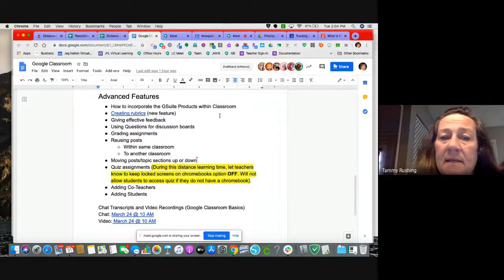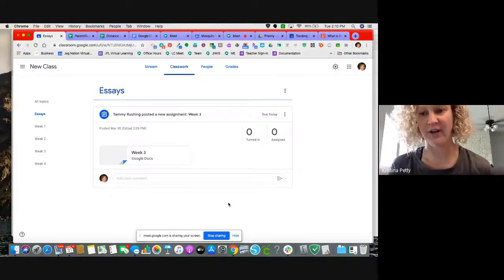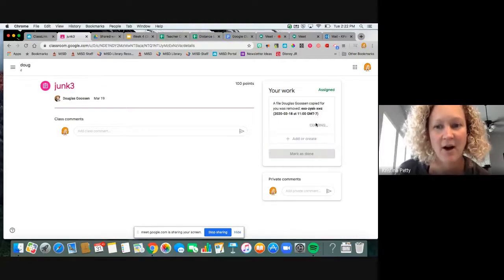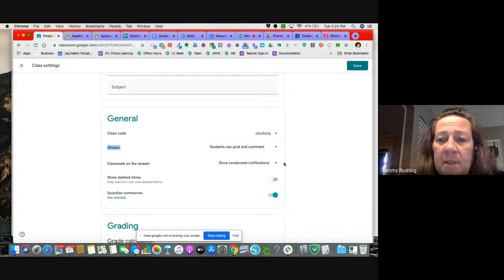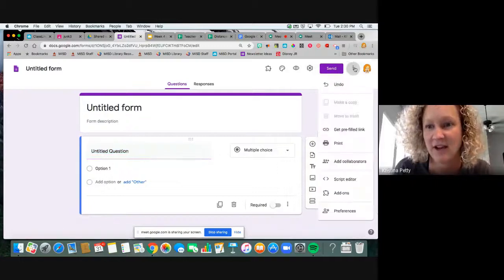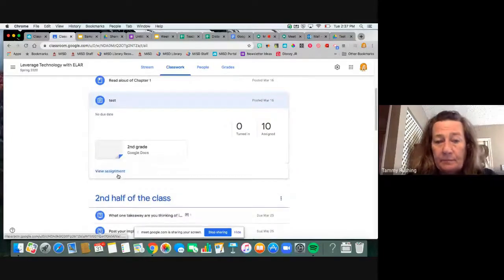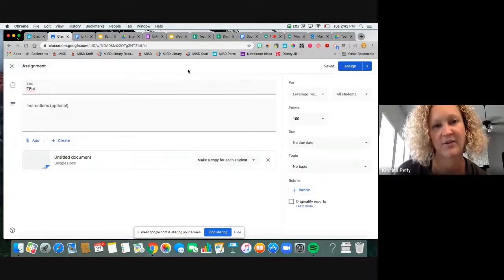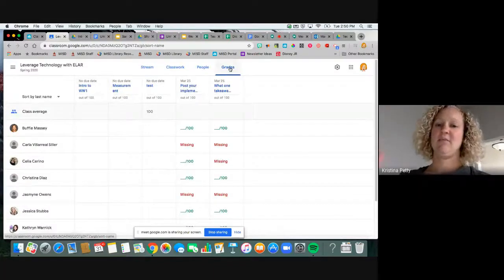Staff Meet Session: Advanced Google Classroom